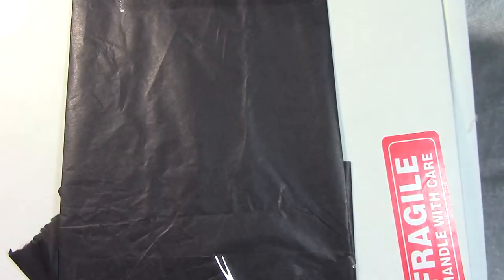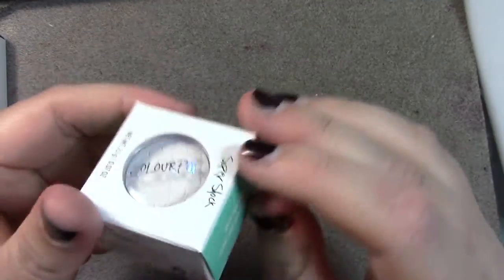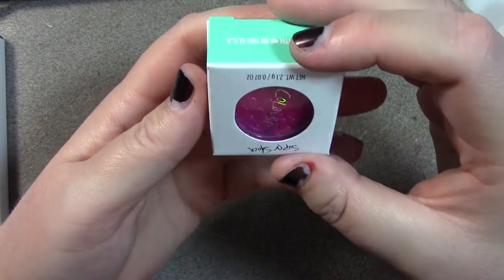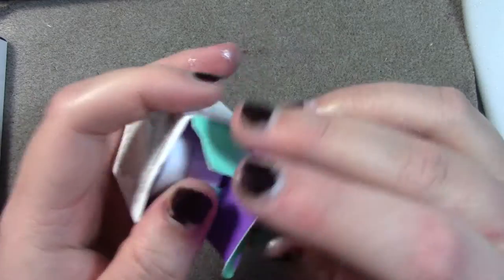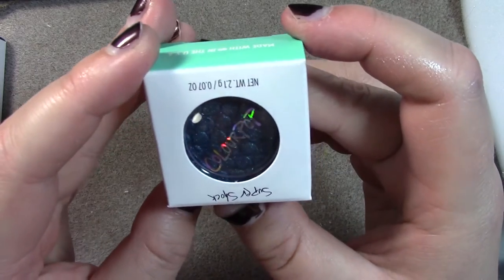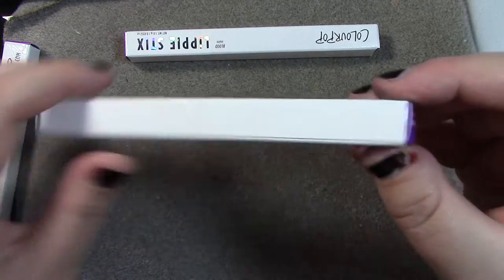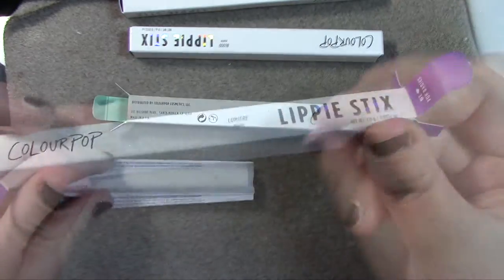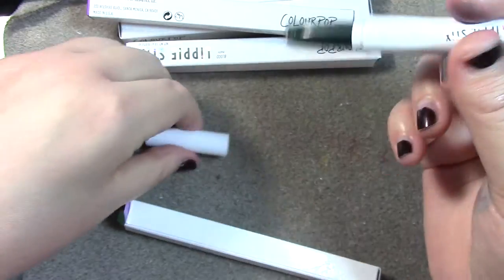Odin's Warpaint: Colourpop Haul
Today I decided to share with you a haul I got from Coloupop, which I was super excited about. These are pressed pigments and lipsticks. What I love is that everything is 5$ on their site excet for their new Highlighters and Ultra Matte Lip Cremes.

Some Mild Language here so if you're easily offended.